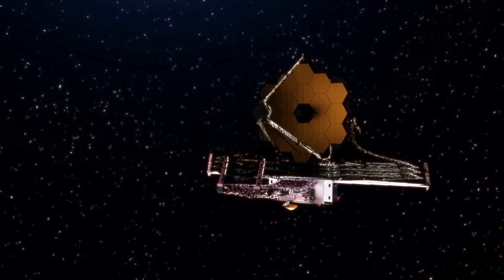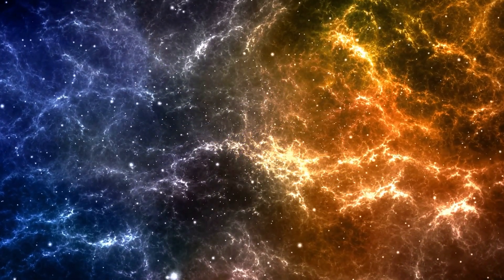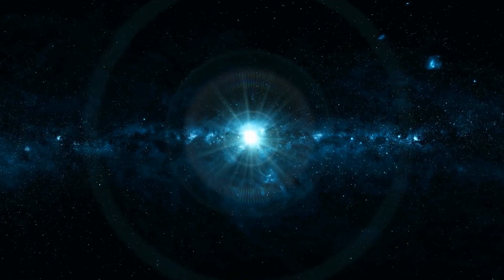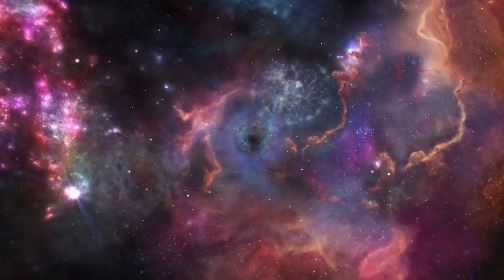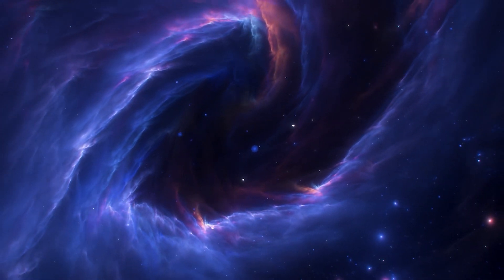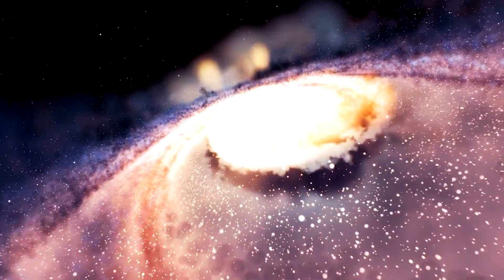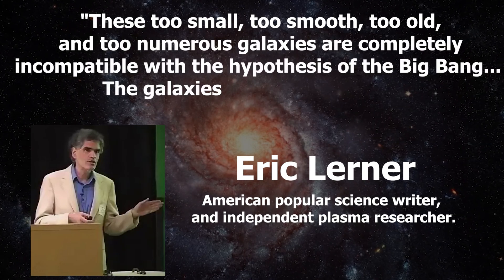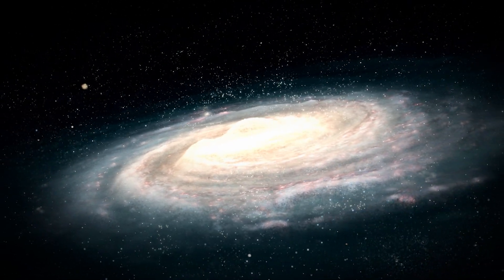A Cosmic Paradigm Shift: How the James Webb Telescope Shattered the Big Bang Theory!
Dive into the captivating realm of scientific discoveries with our latest video on groundbreaking space revelations! Explore how the James Webb Telescope unveils the mysteries of the Universe, challenging conventional notions of the Big Bang. Get ready for an exhilarating journey into the depths of space, where nothing remains uncovered thanks to cutting-edge technology. Let's shine a light on the secrets of our cosmic origins together!